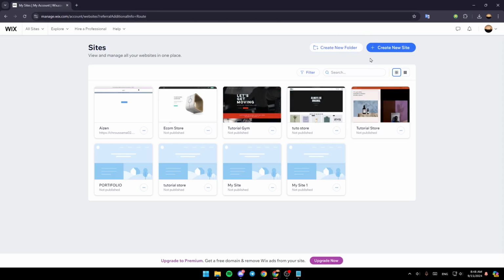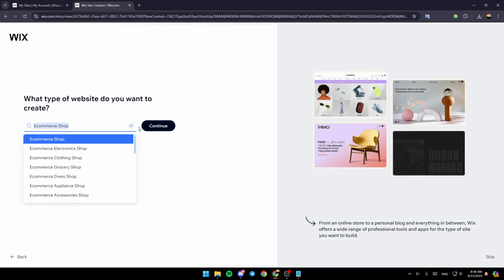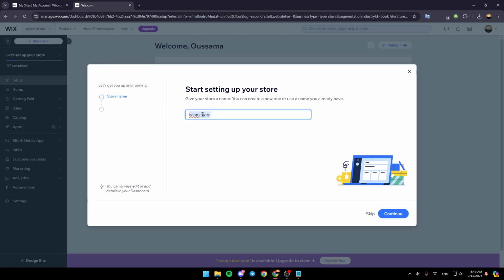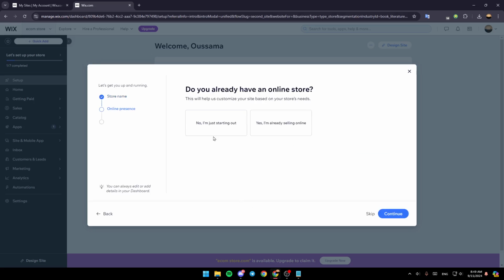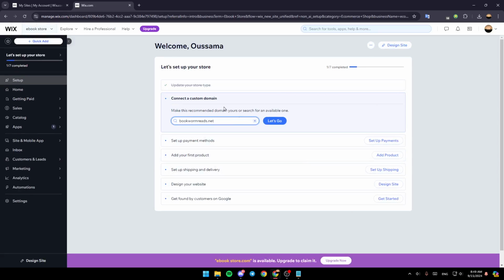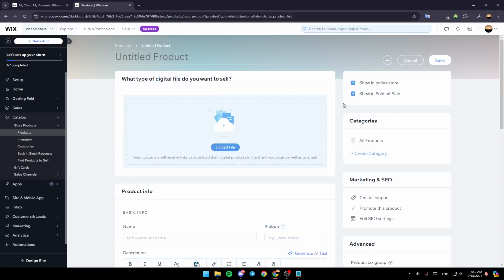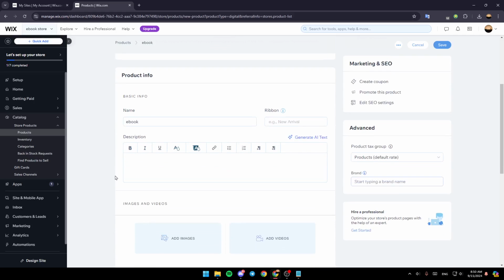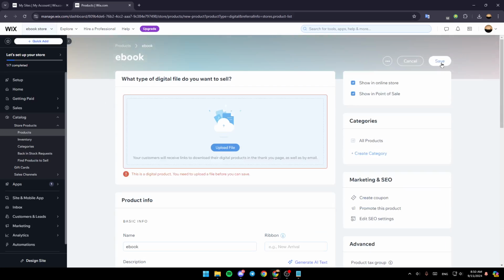How To Add Ebook To Wix Tutorial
Today we talk about add ebook to wix,wix tutorial,how to sell digital products on wix,digital products wix,digital files wix